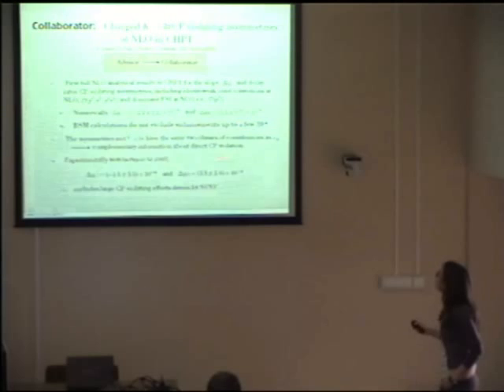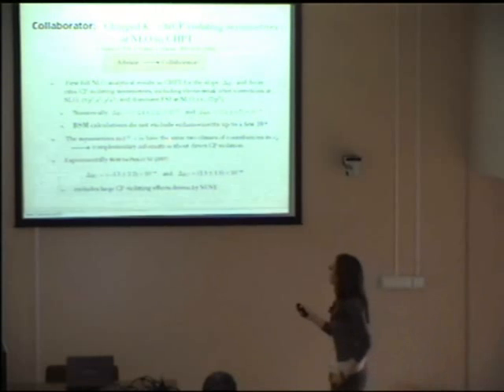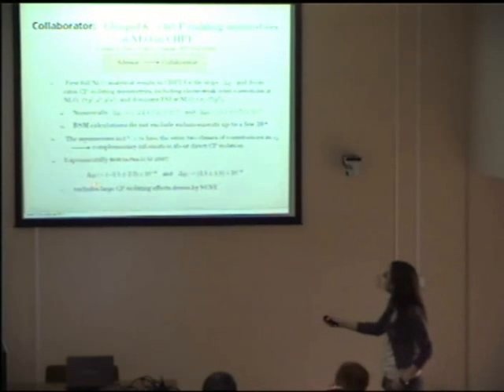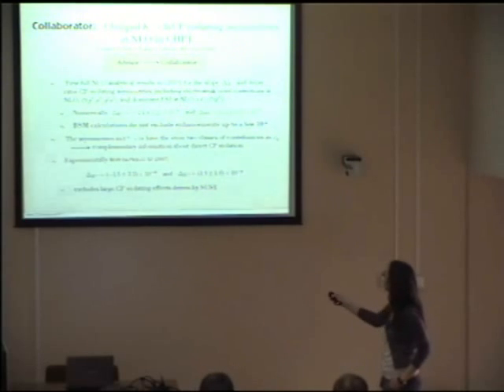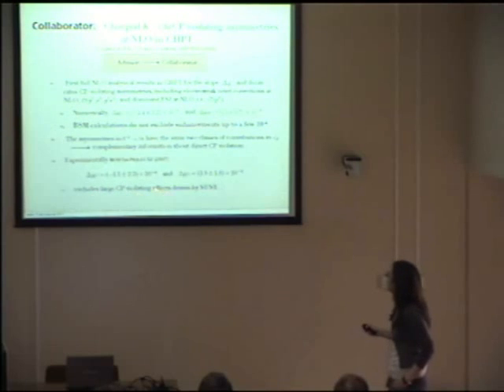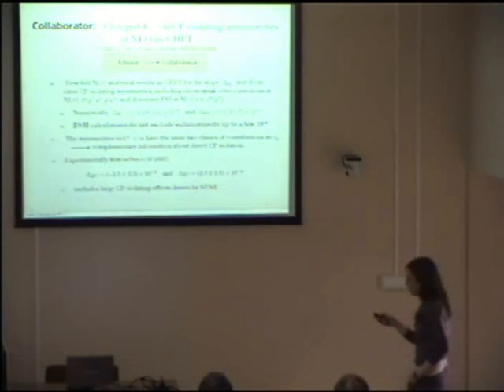12. Elvira Gamiz pt. 3/3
Talk by Elvira Gámiz (Fermilab, Chicago): Ximo: advisor, collaborator, and friend. Last part.